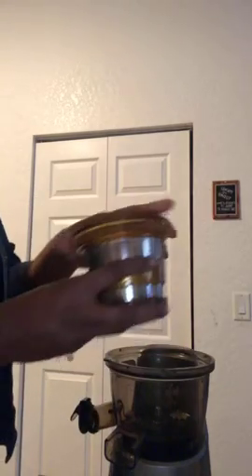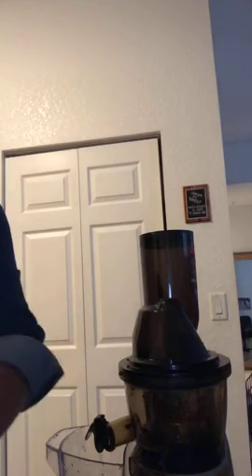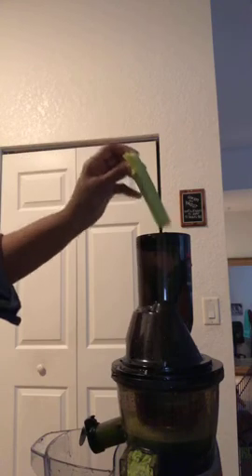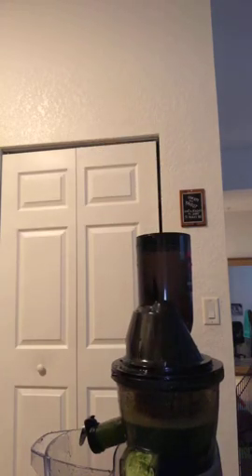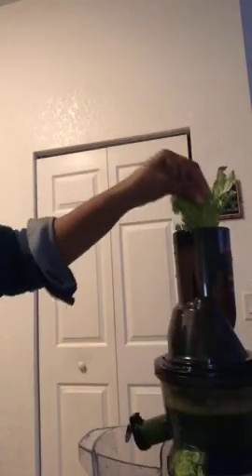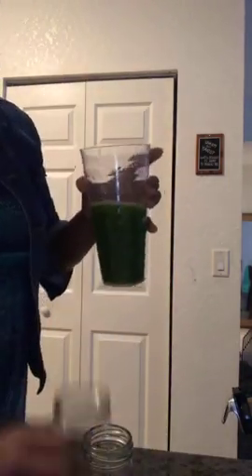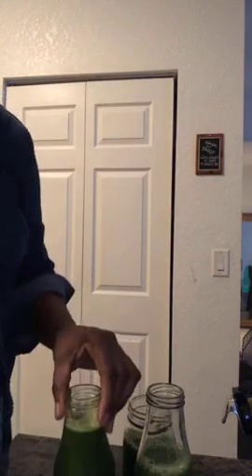Episode 62 • How I make my Celery Juice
Your virtual skin therapist... Donata :)

Have questions on taking better care of your skin, naturally?

Instagram LIVE Skin classes weekly

Shop Located at:
Skinfood and Facial Services @
Yellow Green Farmer's Market #186
Saturdays & Sundays 9am-4pm

Products also available at:
Kathy's Place Hair Salon
1903 Harrison St
Hollywood, Florida